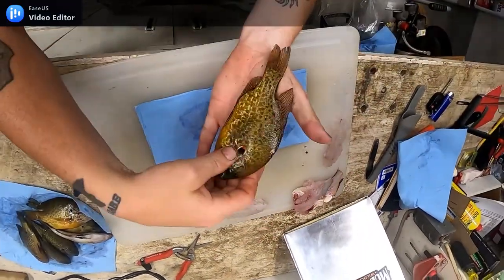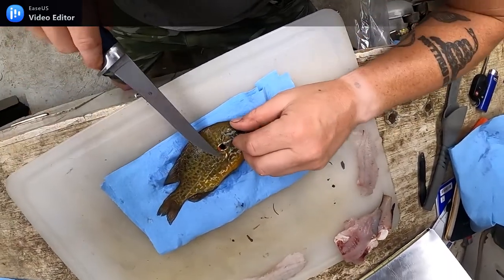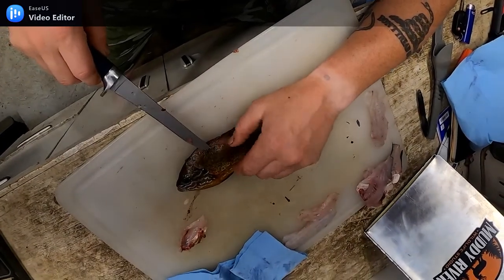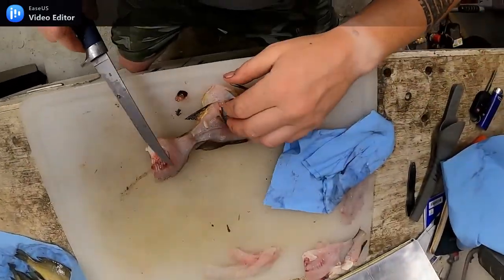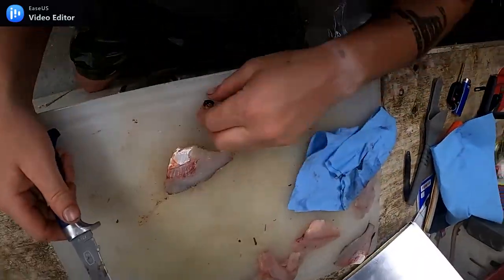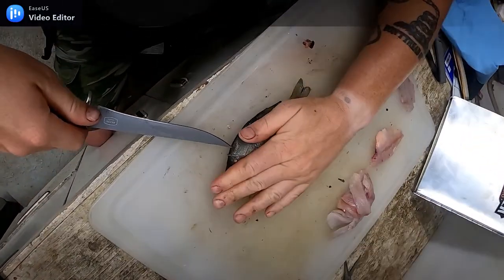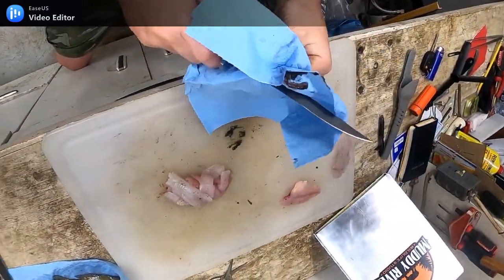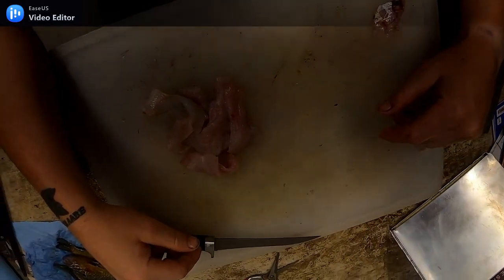How to FIllet Bluegill, great eating, easy to catch fish.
Many people think of sunfish as something only worthwhile as entertainment for children. But they are abundant, easy to find and catch, and taste great. This video shows how I personally clean them for the table, the ending result being ready for breading and deep frying. I am not saying this is the only way, or the perfect way, but it works well for me.